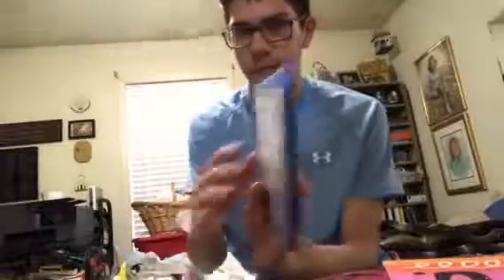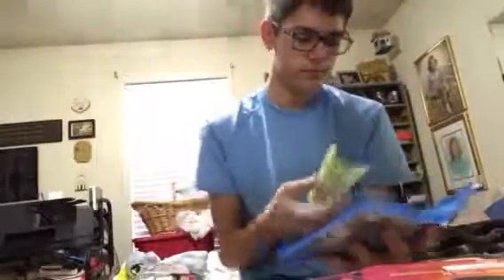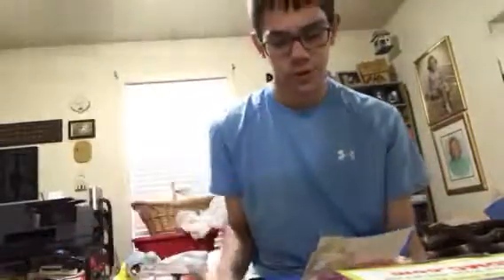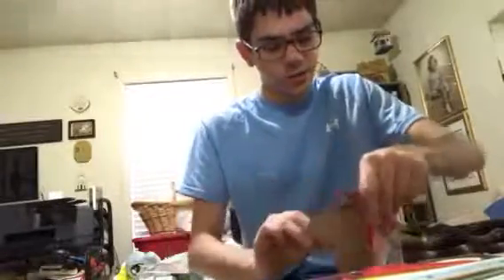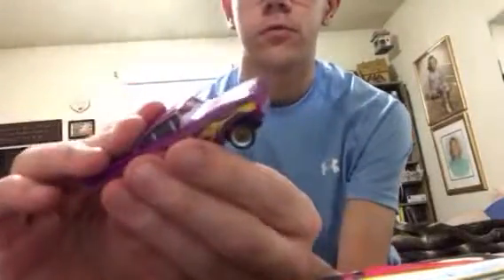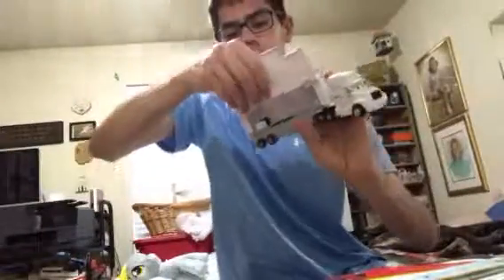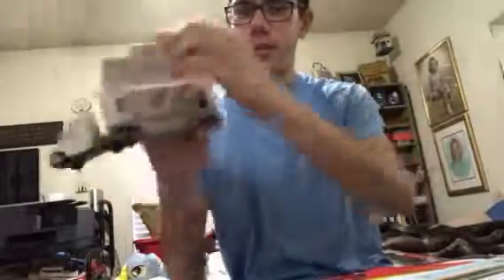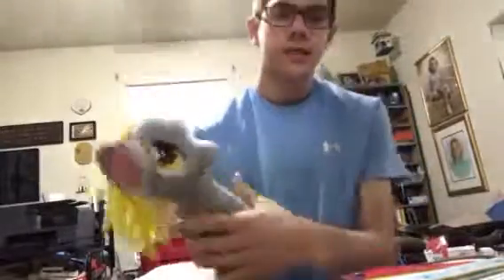Cars Wally hauler & Ramone,MLP Derpy plush & blu ray Shrek & inside out